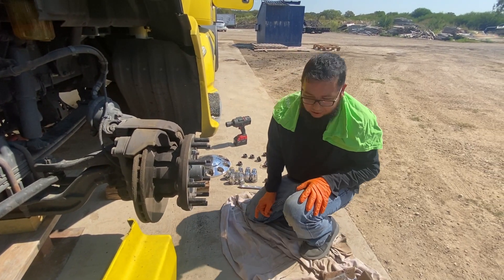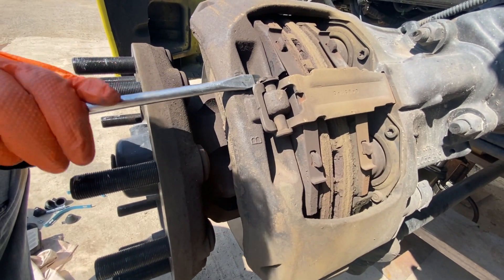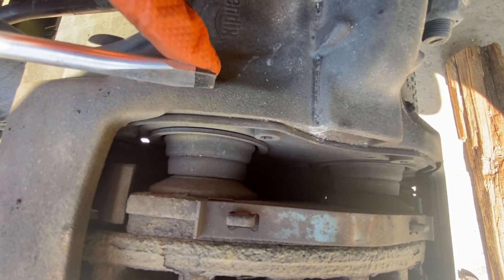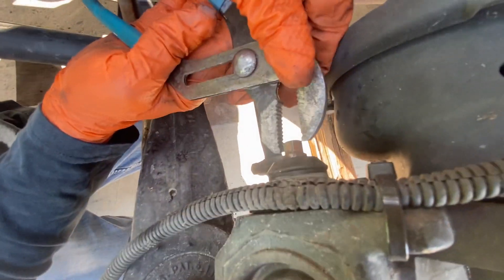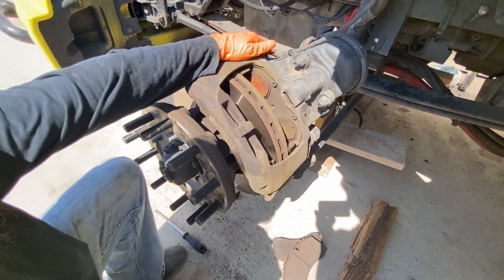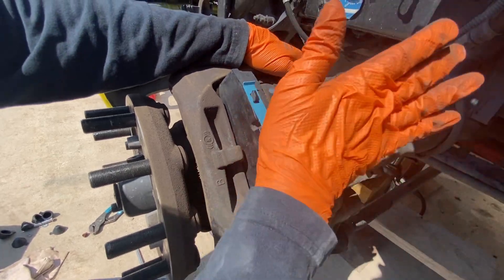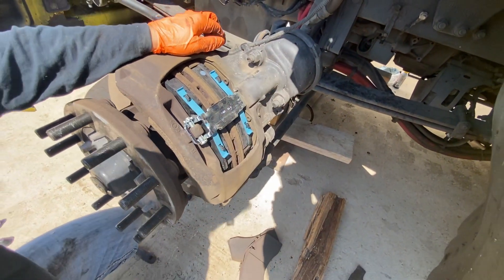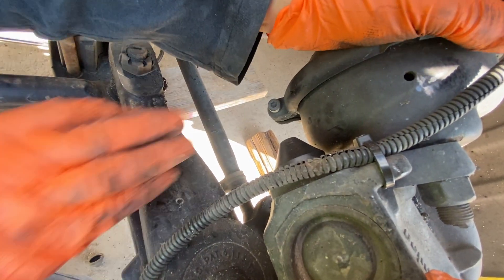How to Change Disc Brakes on Tractor Truck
Changing disc brakes on semi-truck or tractor truck

Before this, you obviously should jack the truck up and remove the tire.
Other than that all you need

-10mm
-Any tool to pull of small stuff
-Common sense
-Patience